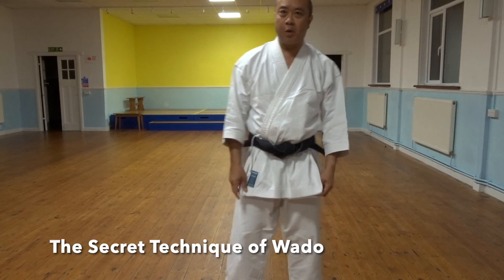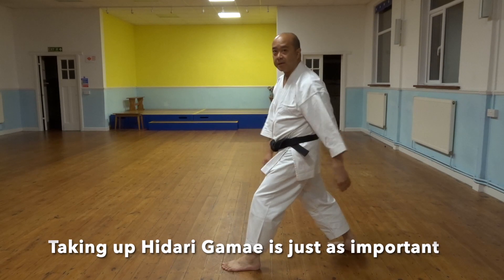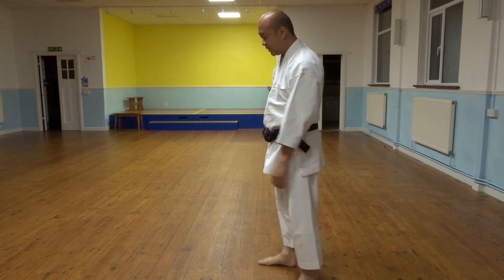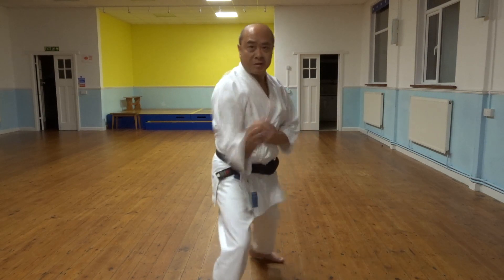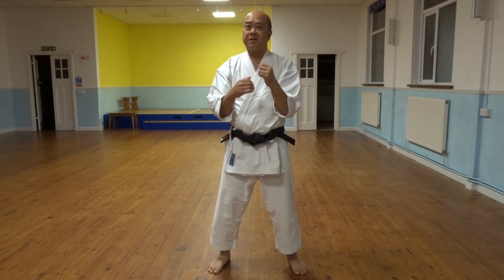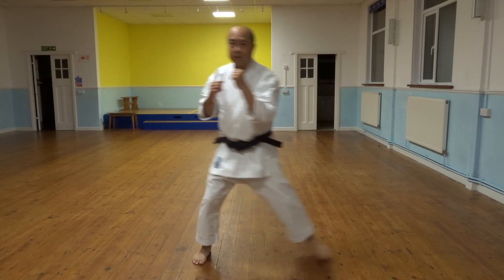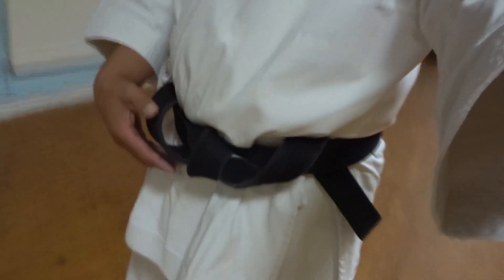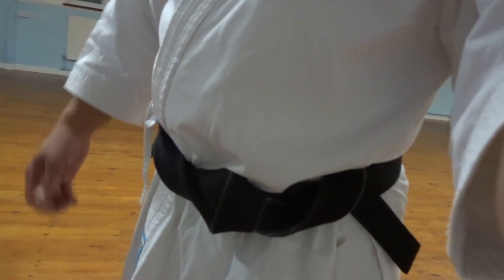The Secret Technique of Wado Ryu Karate Do 和道流空手道 - Connections with speed skaters & high jumpers.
The secret technique is something that you might only practice once or twice per night. It's very telling on your Wado Ryu karate and some might say you can pass or fail your Dan grading by the look of your first technique.

That economy of movement, from shizentai to hidari gamae, is key, but also having the intent to make impact and not just taking up a shape to begin the first technique. This is the first technique.

We also play on the concepts within speed skating and the high jump. Turning energy and movement from one plane to another. Yeah, that's how my strange mind works.

Hey, it's all fun isn't it.

Did you get the pun about the secret technique being a "hiden" technique, as opposed to "hidden"?

This was recorded towards the end of 2021 where after 18 months of the pandemic, with the training halls shut, I was able to slowly get back into training. I got Covid at the start of 2022 and that set me back for the whole yeah, as I never recovered mentally and physically from it. It's not 2023 and I have got my focus back and hopefully I can ramp up my training and get back to doing these fun videos.